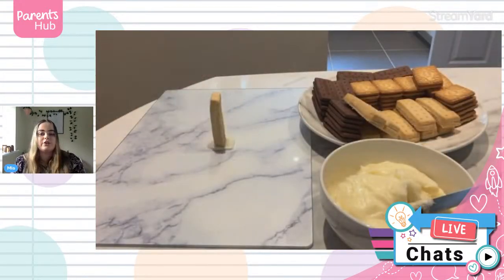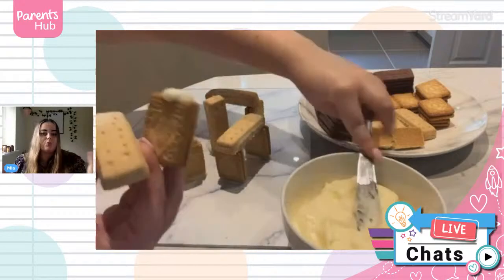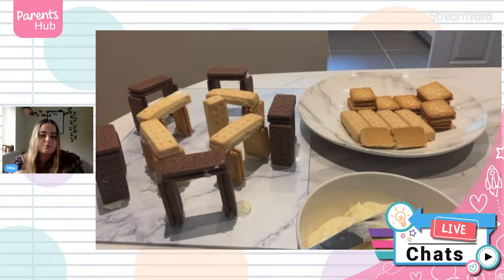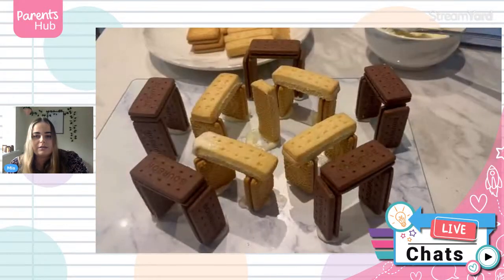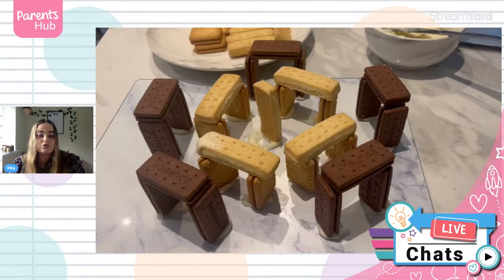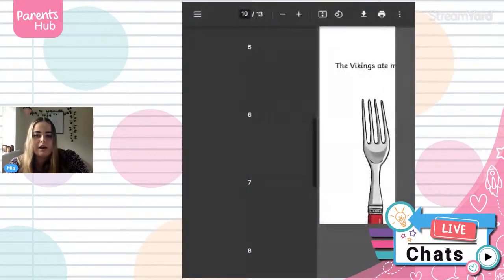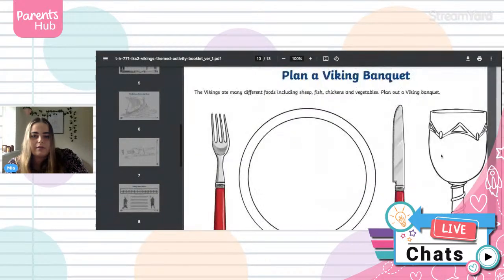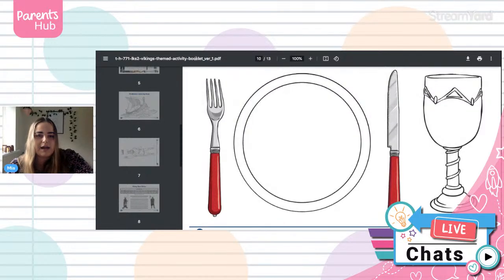Live Chat with Mia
In this Twinkl Live for Parents, we will explore all things KS2 History, giving information, examples, and advice on supporting your child with their understanding and learning of History at home. Mia will share fun history-themed activities you can do at home like building your own 'biscuit Henge' to planning a Viking banquet with your KS2-aged child.